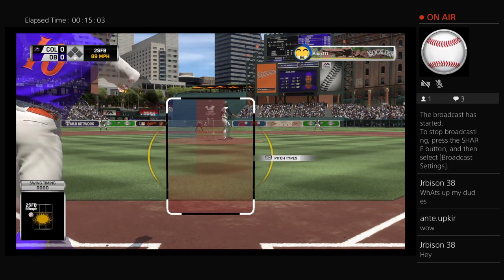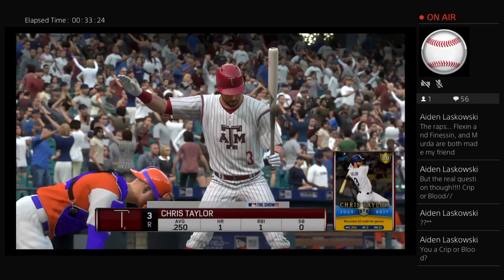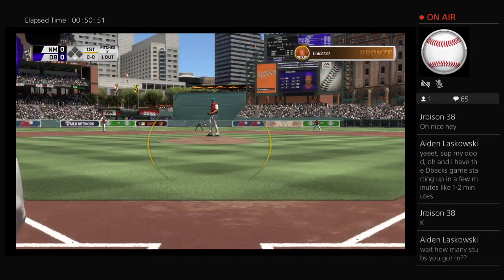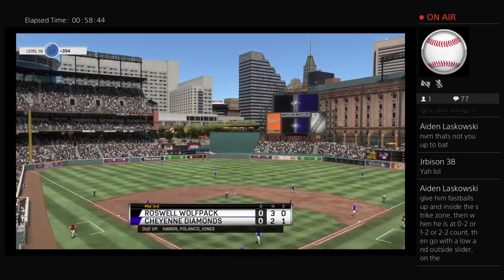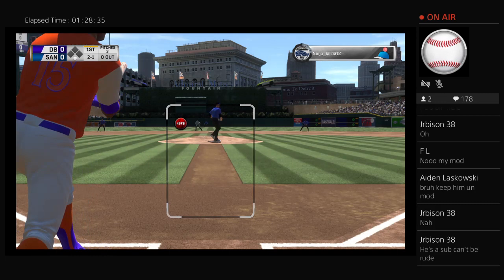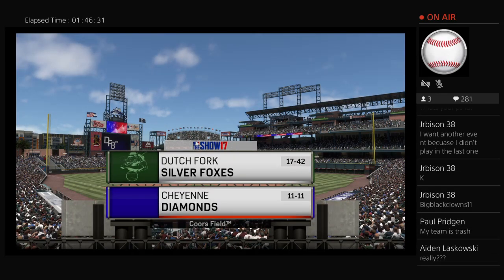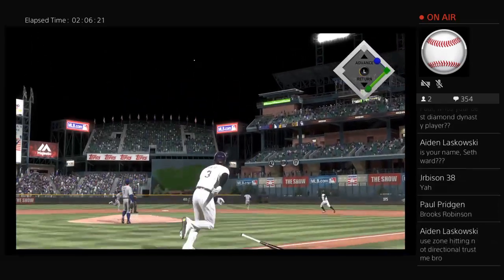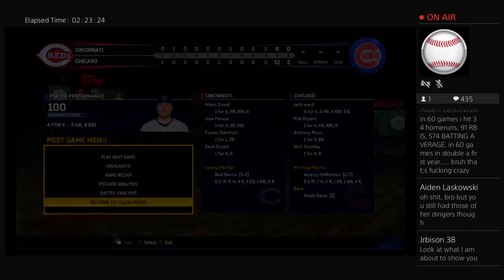Mlb the show 17 br update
sports card openings/reviews and MLB the show 17